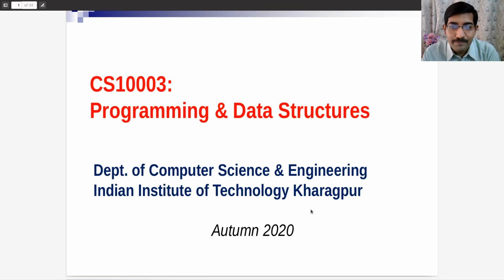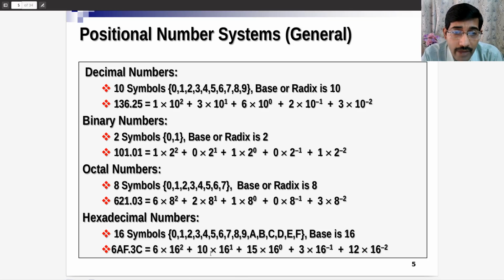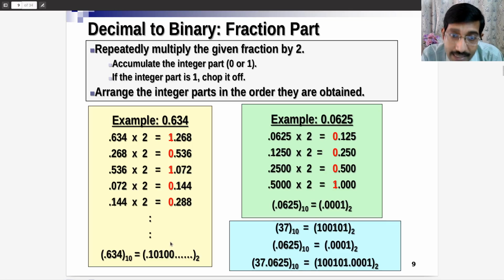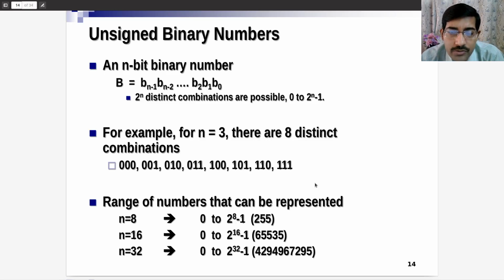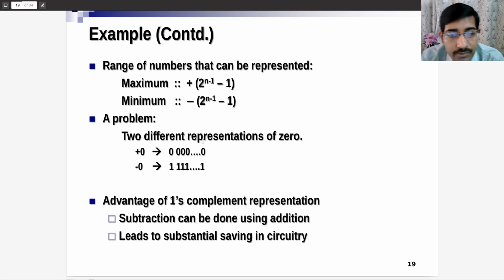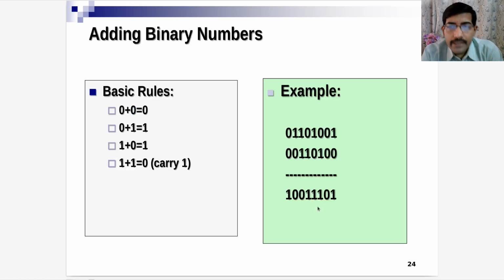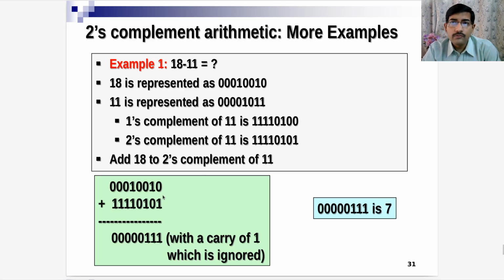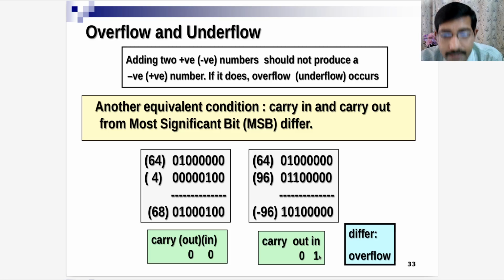CS10003 PDS (Theory) : [Lecture-17] Number Systems and Representation (Dr. Aritra Hazra)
Topic: Number Systems and Representation (Lecture-17)
Course: Programming and Data Structures (CS10003),  Session: Autumn 2020 (Sections: 11-20)
Instructors: Prof. Debdeep Mukhopadhyay, Dr. Pralay Mitra, Dr. Swagato Sanyal, Dr. Aritra Hazra and Dr. Soumyajit Dey